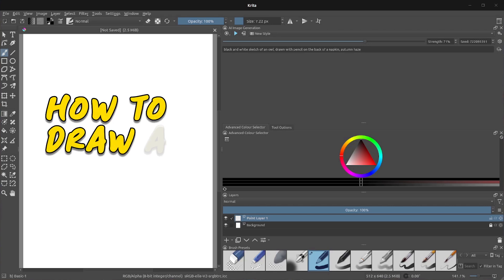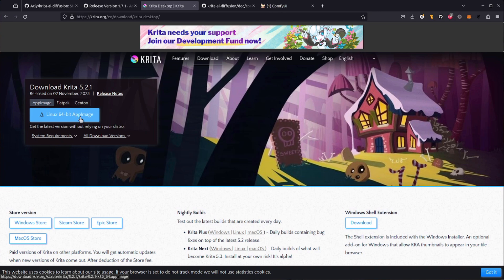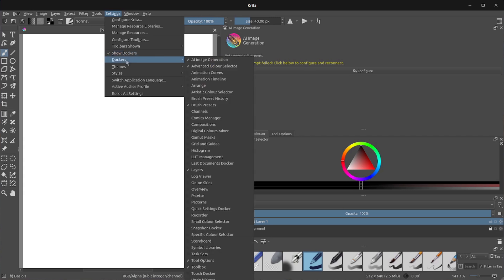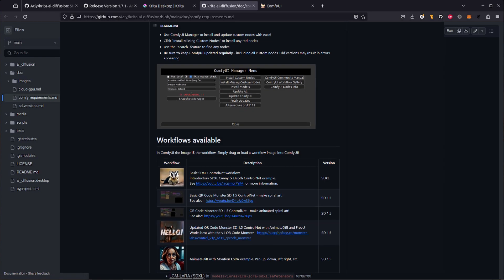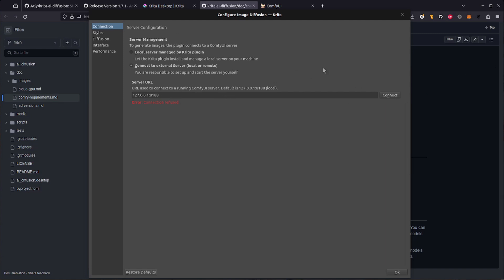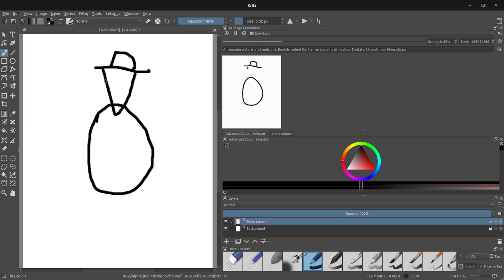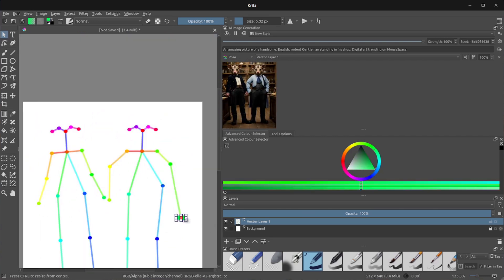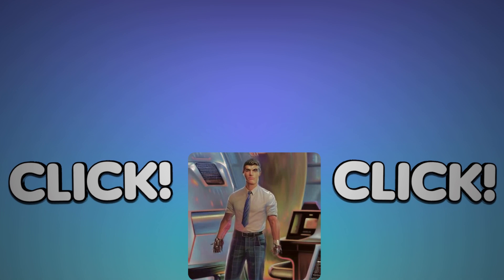This One Simple Plugin Adds Realtime AI Assistance to Krita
If you're more used to using digital art programs like Krita, then this Live AI add-on may be just the thing for you. Choose how much or how little your image will change, draw as usual and see any changes happen instantly! It kinda adds a new dimension to scribbling, and with Krita as the interface to ComfyUI you don't see the noodles. Krita AI Diffusion really is a lot of fun, with the new dimension of realtime AI adding to an already amazing digital art program.

Best of all, this uses FREE software meaning you won't have to pay a thing. No subscription, just download, install and run in moments just by following this video tutorial!

Makes live painting via ComfyUI a doddle 😀

*As with most AI, a GPU with a minimum of 6Gb VRAM is required.

-Chapters-
0:00 Introduction to Live drawing with Krita AI
1:24 Installing the Krita AI Plugin
3:45 Enabling the Krita AI Plugin
4:20 Krita AI Plugin Managed Install
5:15 Krita AI for Existing ComfyUI Installations
7:12 Troubleshooting an existing ComfyUI install
8:24 Krita AI Plugin Options
9:16 Live AI Examples